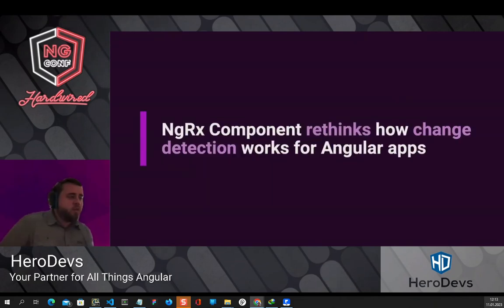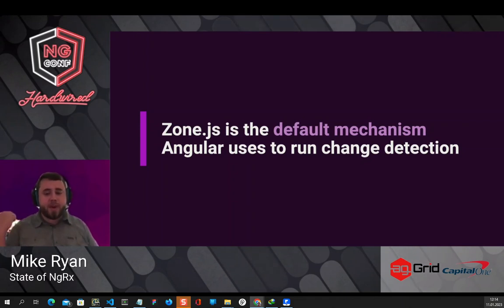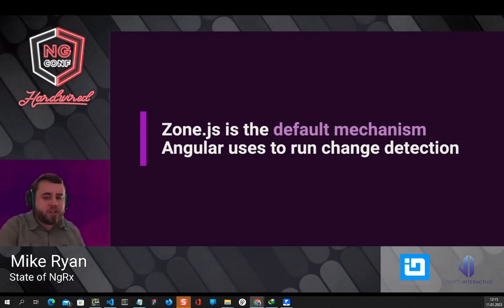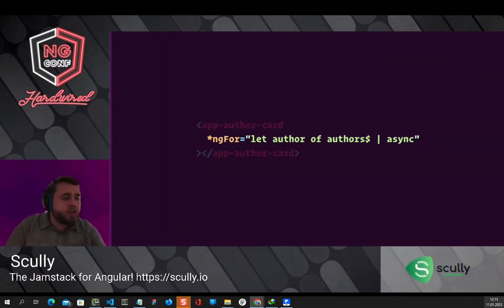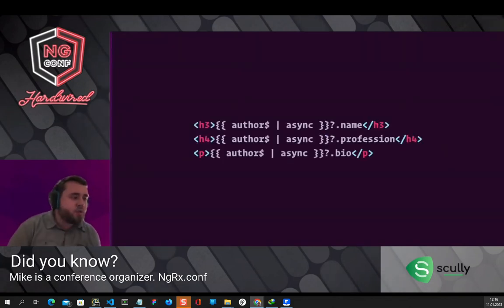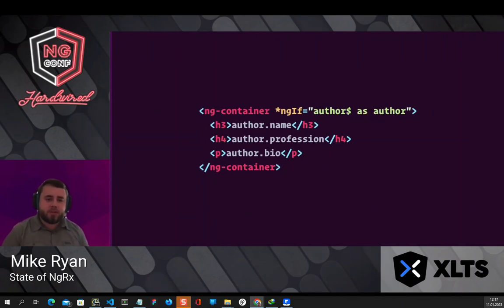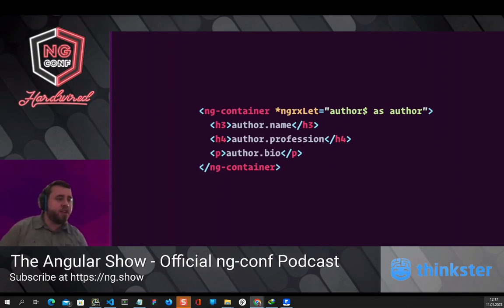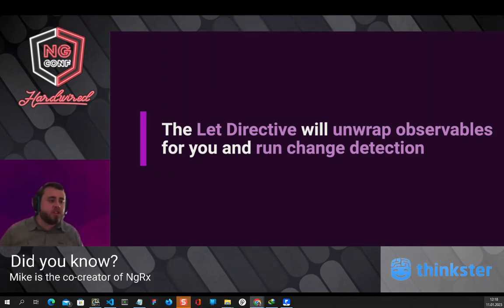Mike Ryan Make Ngzone Optional with the help of RxJs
Make Angular NgZone optional with the help of RxJs, a presentation from Mike Ryan , co-Author of NgRx